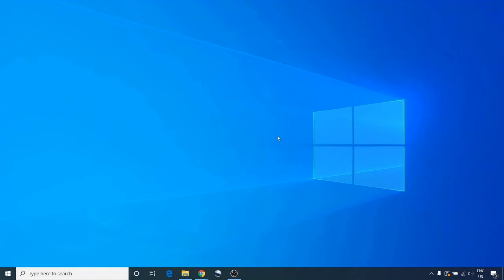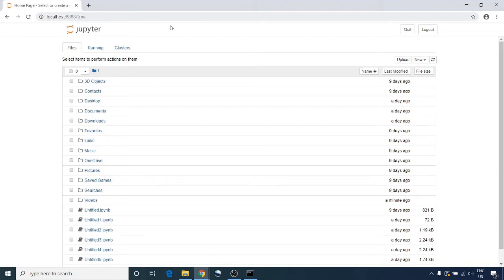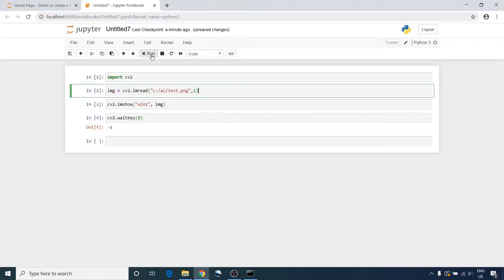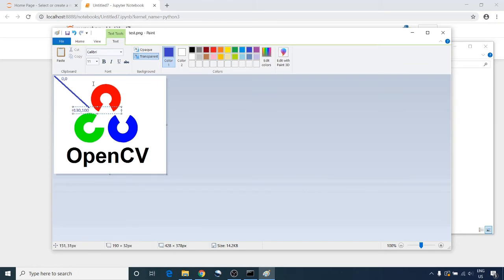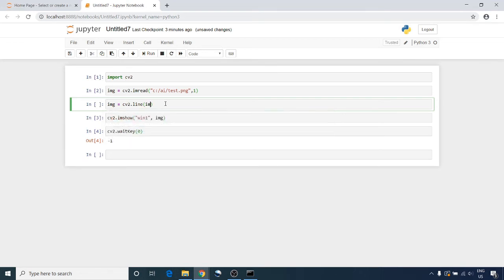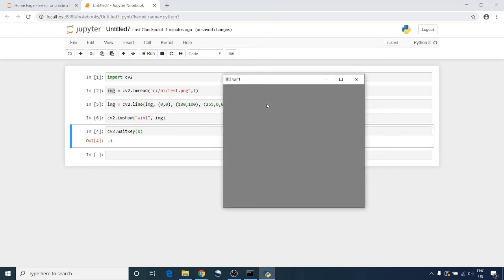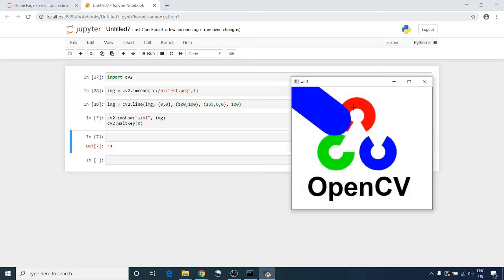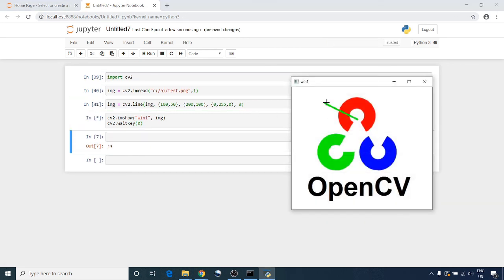OpenCV Python [Tutorial] For Beginners 🌟 Opencv Python (Drawing) - Draw geometric shapes on images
In this video on OpenCV
I am going to show How to Read, Write Images in OpenCV. And how to do some basics things in the images in Python 3 and Opencv 4.
By using
cv2.imread('test.jpg') to read and image
cv2.imshow('image', img) to display and show the image,
cv2.imwrite('test', img) to write and save the images
And how to read the image in gray scale
OpenCV Python Tutorial For Beginners - Opencv Python Draw Image - Draw geometric shapes on images
Python 3 Tutorial - Opencv Basics  - How to Read & Write an image in OpenCV 4 and  Python 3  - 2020
cv2.line() : Used to draw line on an image.
cv2.rectangle() : Used to draw rectangle on an image.
cv2.circle() : Used to draw circle on an image.
cv2.putText() : Used to write text on image.

How to Read, Write, Show Videos from Camera in OpenCV.
We will see How to read video, display video and save video,
How to capture from Camera and display it, we will see these functions : cv.VideoCapture(), cv.VideoWriter(). So we will Capture Video from Camera using opencv. So let us see How to process images of a video, frame by frame in video streaming using Opencv python.